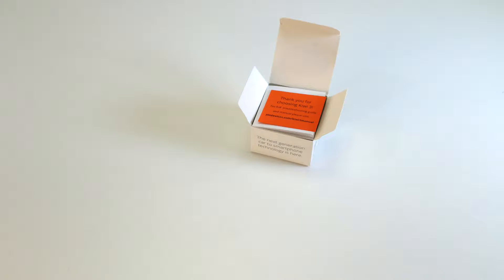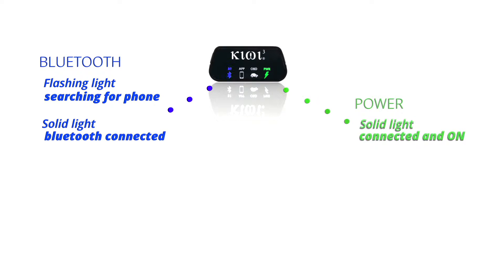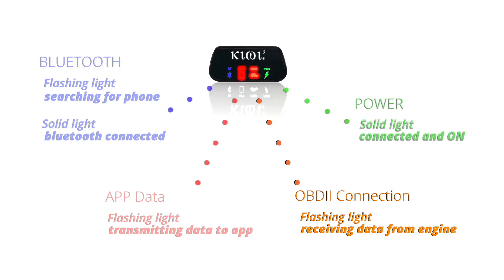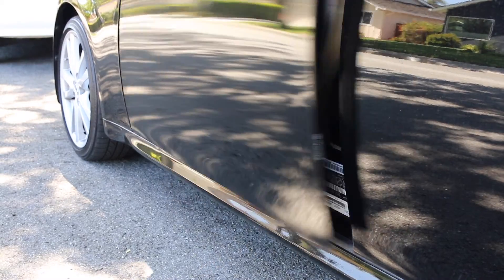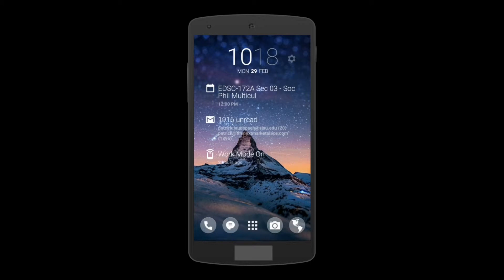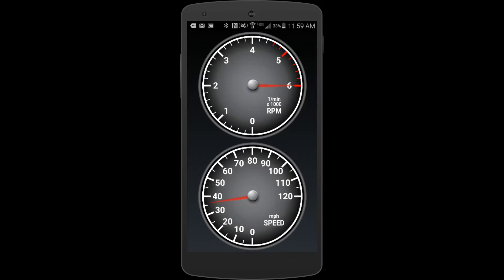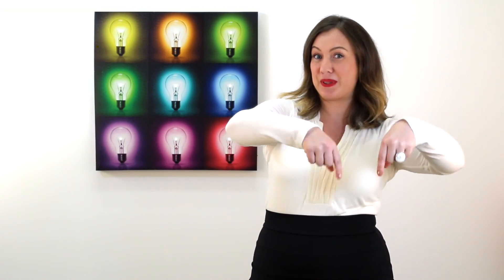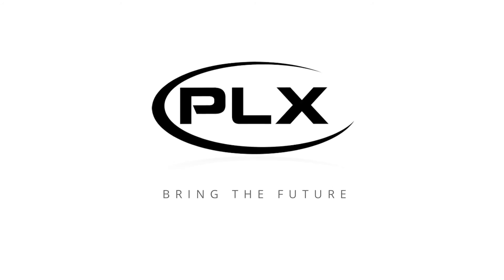Setting Up Kiwi 3 for OBD Auto Doctor on Android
For more information download the full manual

If you found this video but have a different phone or app, check below to see if we have the one you are looking for: